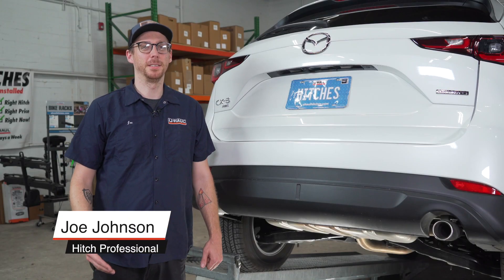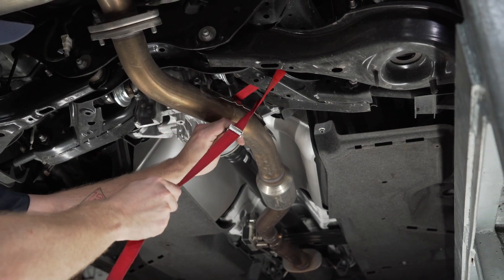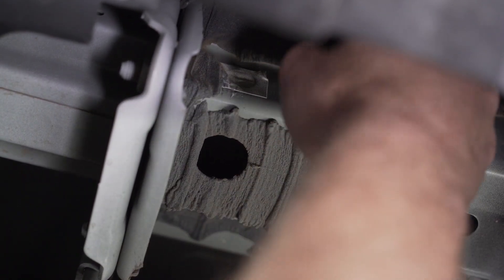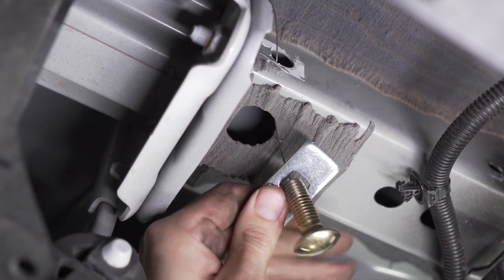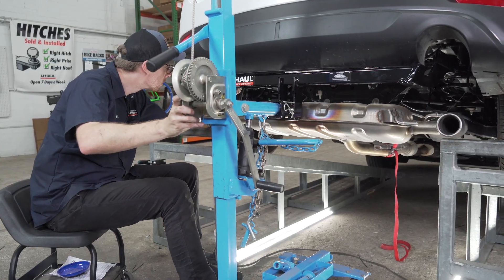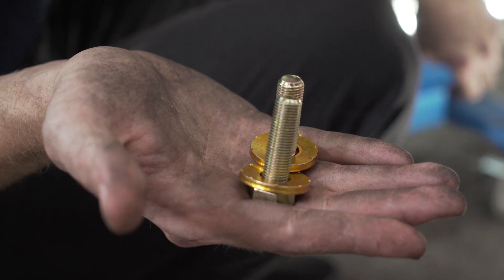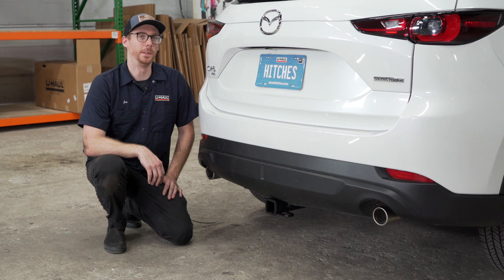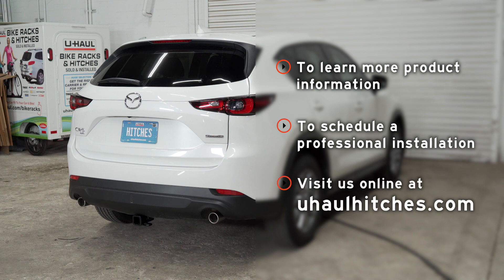2013-2025 Mazda CX-5 | U-Haul Trailer Hitch Installation | CMF13315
CMF13315- This video shows step-by-step instructions for installing a trailer hitch on your Mazda CX-5’s so that you can do it yourself at home! This walkthrough applies to all Mazda CX-5’s manufactured in 2013, 2014, 2015, 2016, 2017, 2018, 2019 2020, 2021, 2022, 2023, 2024 and 2025.

A trailer and tow hitch lets you fit your vehicle with a trailer, bike rack, or cargo carrier. Refer to the towing weight capacity listed by your vehicle’s manufacturer before using your receiver hitch.

To purchase this trailer hitch and other towing accessories for your Mazda CX-5,

Here are the specs for the product shown in this video

Do you need to equip your 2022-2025 Mazda CX-5 with trailer wiring? This video will show you how!

Do you need to equip your 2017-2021 Mazda cx-5 with trailer wiring? This video will Show you how.

Planning to load your 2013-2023 Mazda CX-5 onto an auto transport? This video will walk you through the steps.

With over 1,500 install locations, U-Haul is the #1 provider of trailer hitch installations in North America. U-Haul carries tow hitches from leading manufacturers like Draw-tite, Draw-Tite, B&W, and Reese, and sports a large selection of ball mounts, hitch balls, hitch receives, wiring, trailer accessories, and other towing accessories.

0:00 Intro
0:10 Tools List
0:15 Lower Exhaust
0:50 Remove Wiring Harness Clips
1:04 Remove Frame Tape
1:19 Install Hardware
1:54 Raise Hitch into Position
2:25 Install Remaining Hardware
2:42 Tighten and Torque
2:56 Reinstall Exhaust
3:11 Hitch Measurements
3:27 Outro

PN 13315